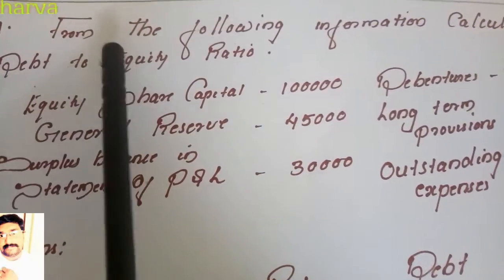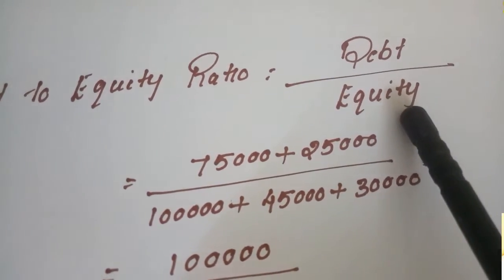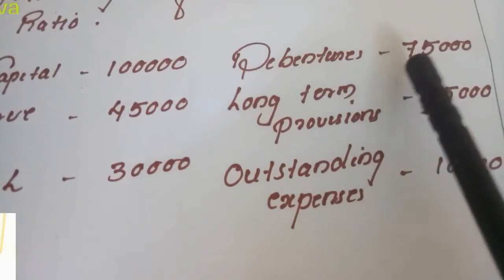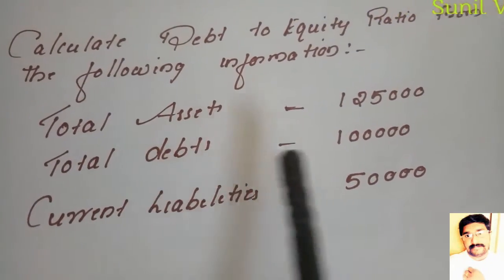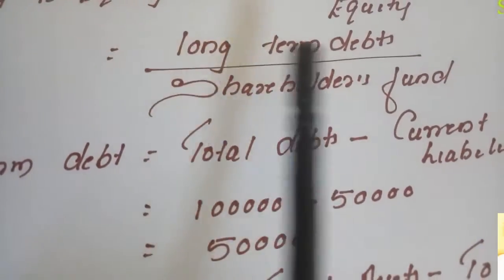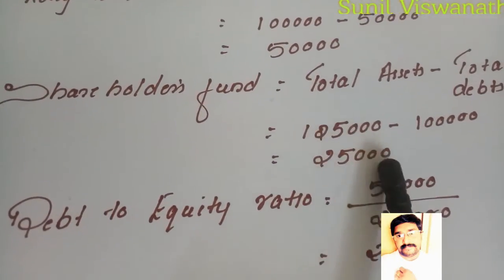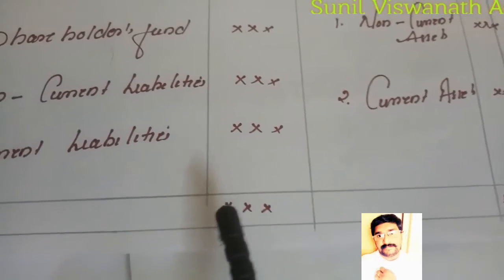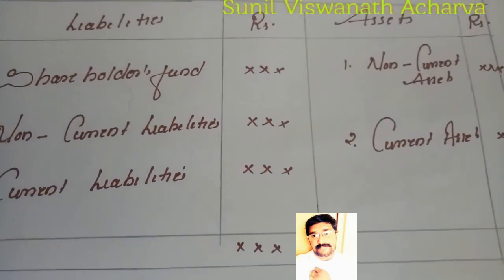calculation of solvency ratios part1